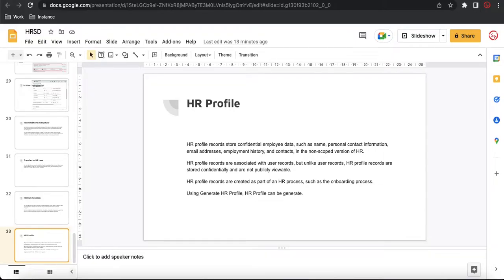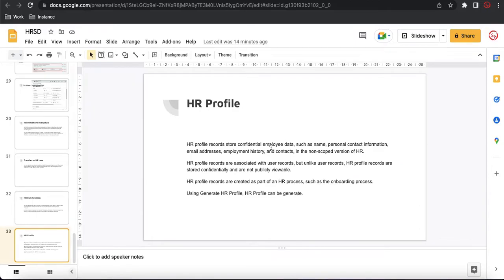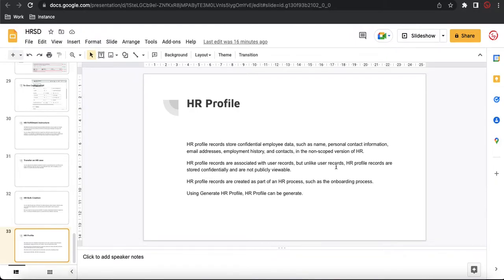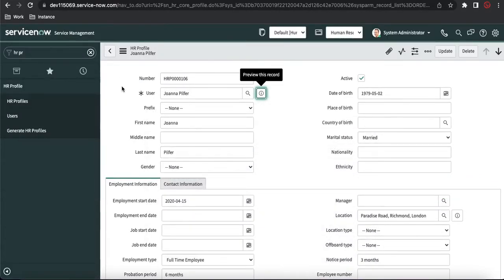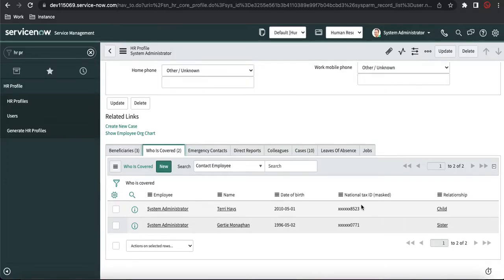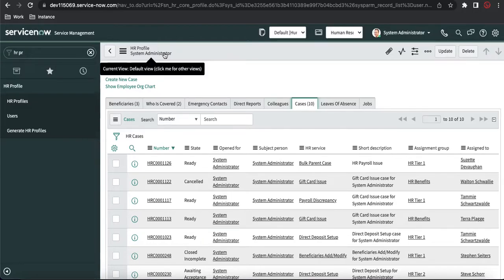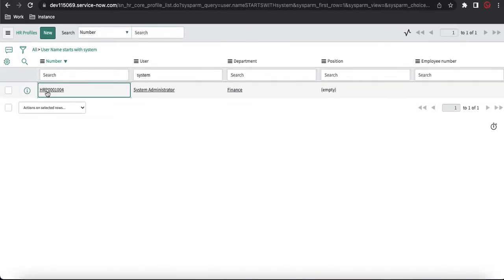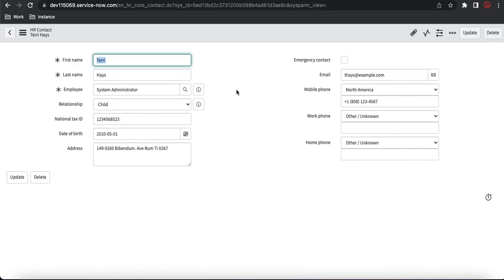HRSD 18 - HR Profile